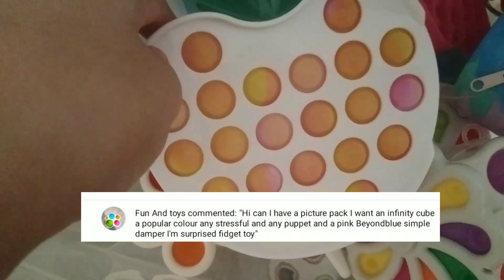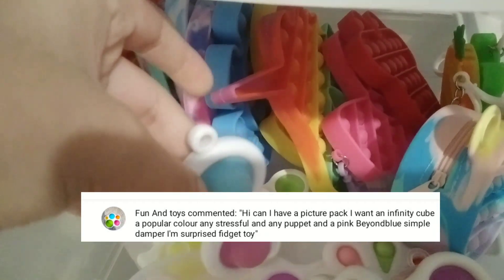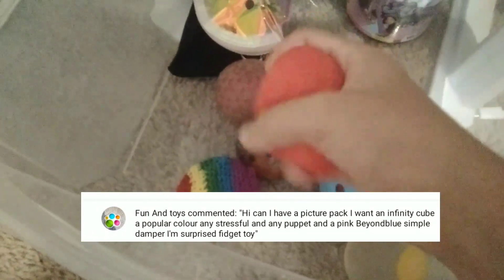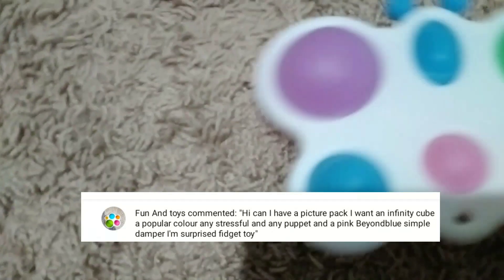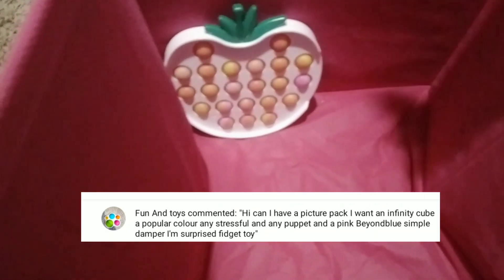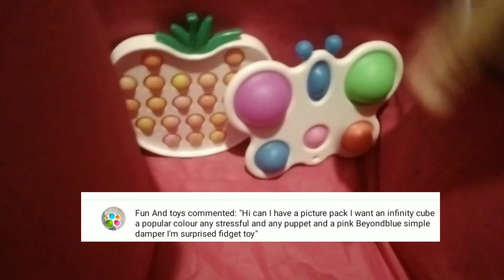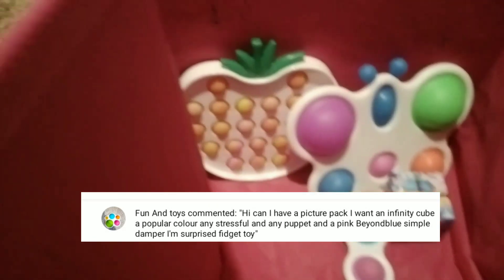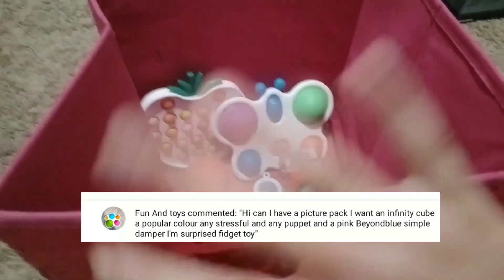FAKE FIDGET ORDER(SUBCRIBE TO HER)